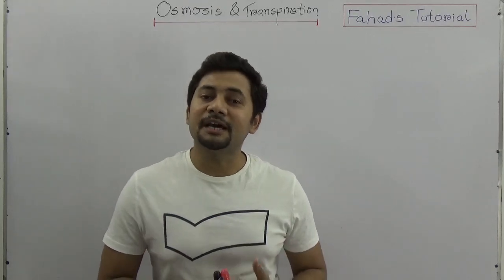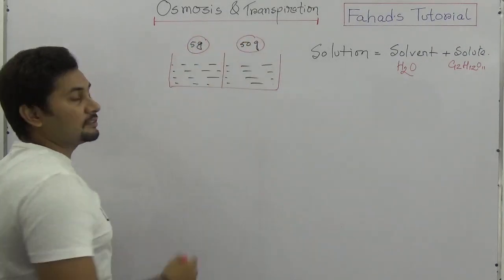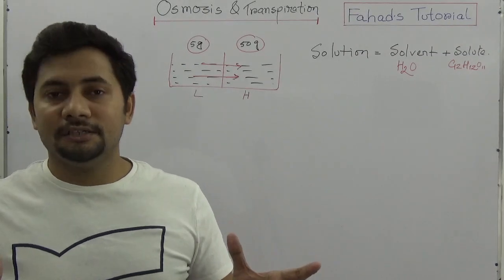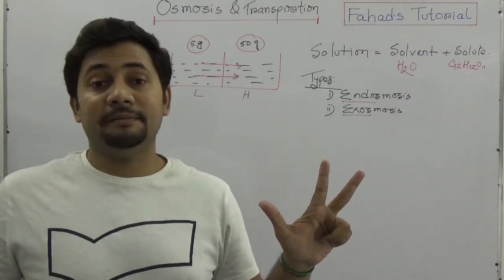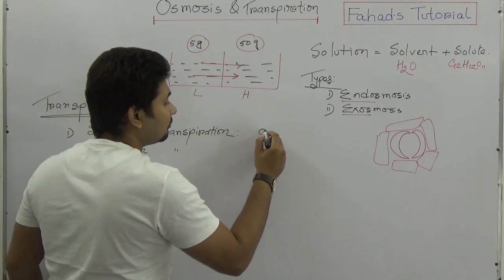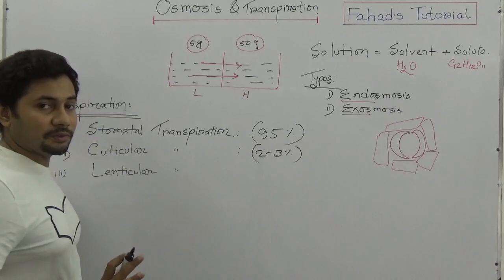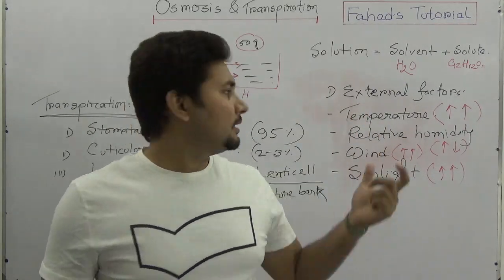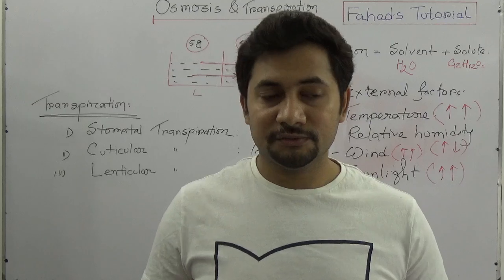02. Transpiration and Osmosis | Transport in Plants | SSC Biology